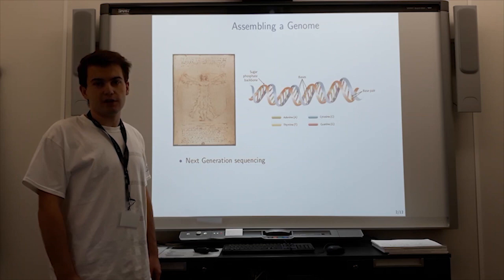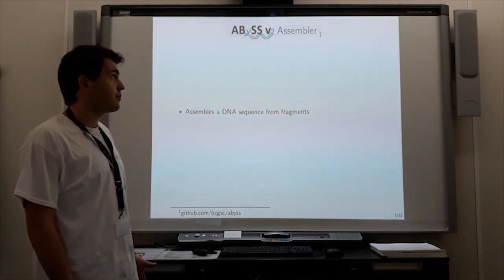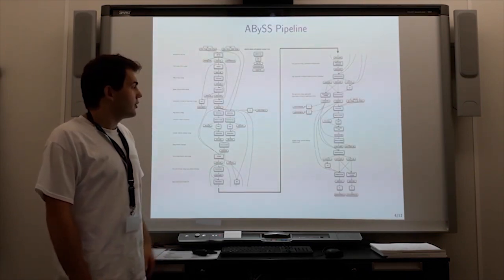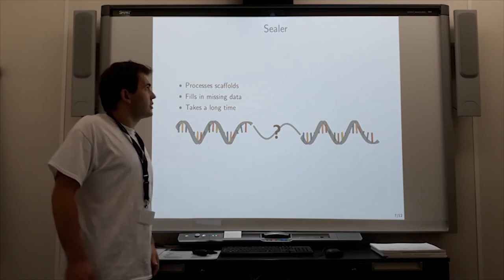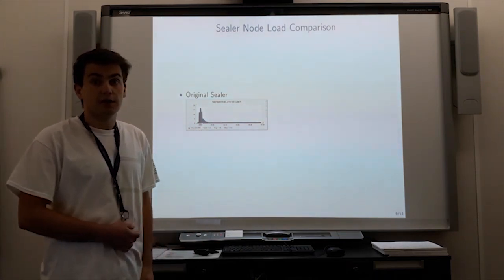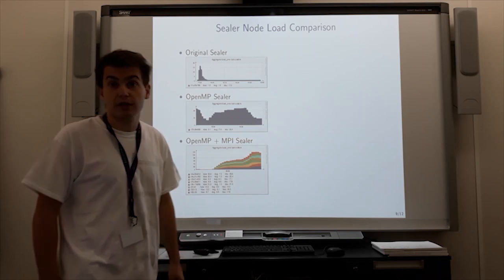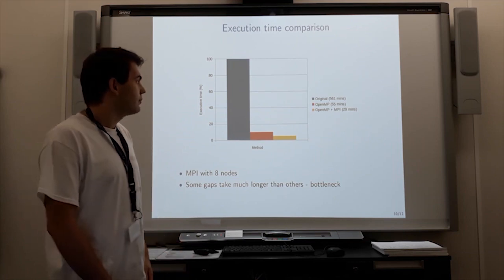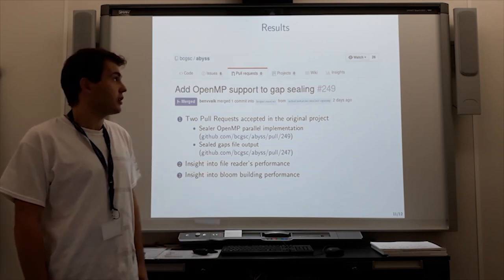1817 Vladimir Nikolic, Improving existing genomic tools for HPC infrastructure